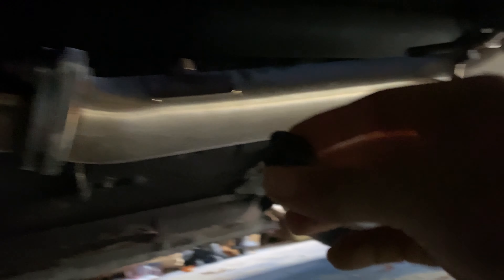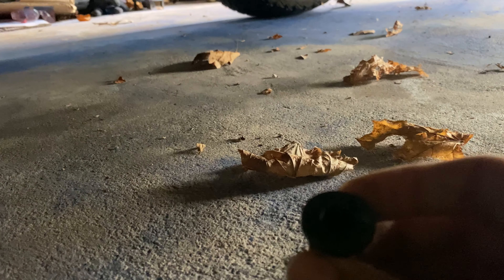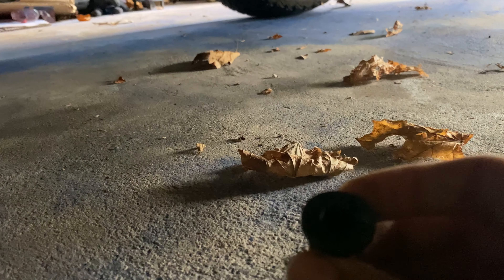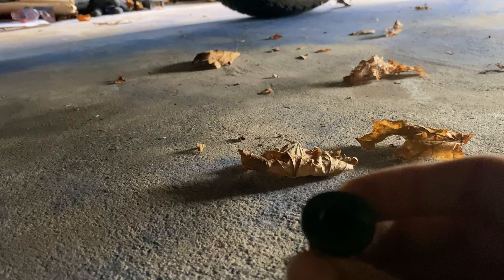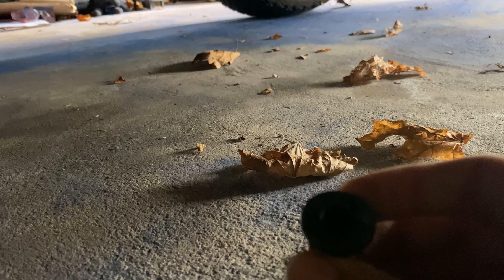$70 paint job Miata gets NEW WHEELS!